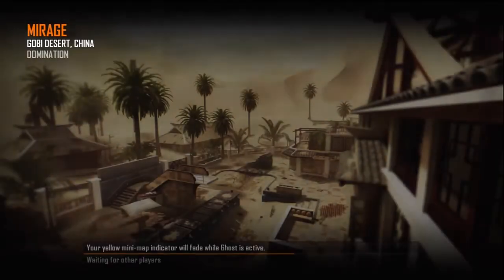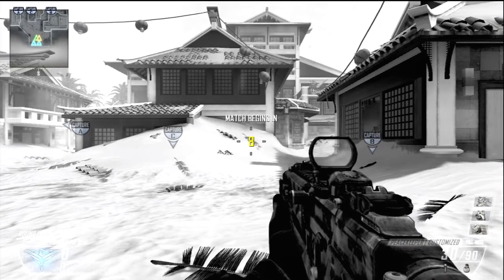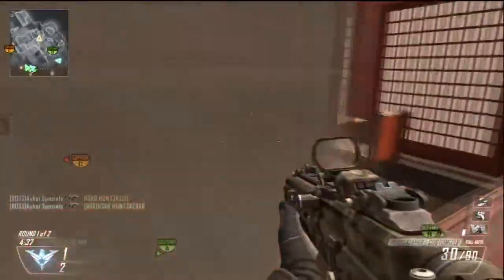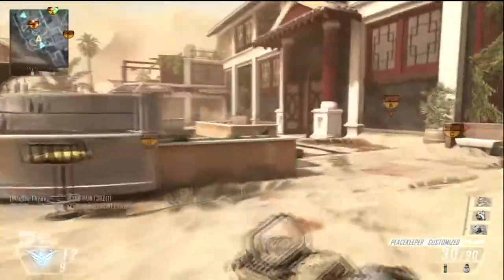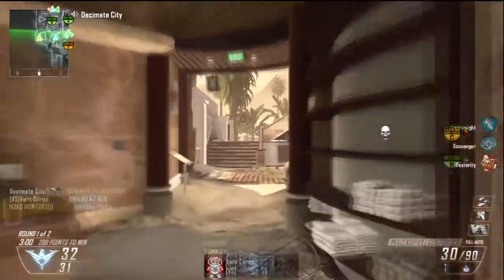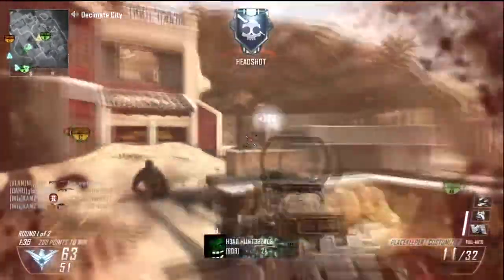BO2: REP.7 47-5 on Mirage w/Peacekeeper | KAMZ 808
Hey guys here's rusher episode #7 i'm using the new SMG with a reflex sight,FMJ, and the long barrel. Ended up getting my orbital vstat, dogs, and swarm in the second half of this gameplay mentioned alot of stuff in this commentary hope you guys like it, comment and subscribe for more!